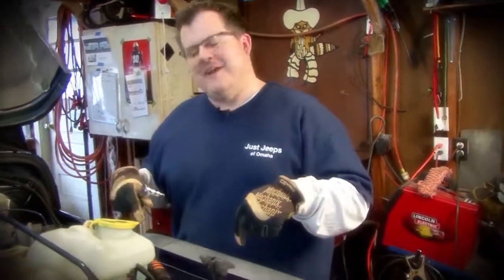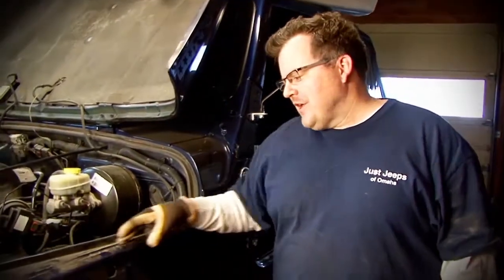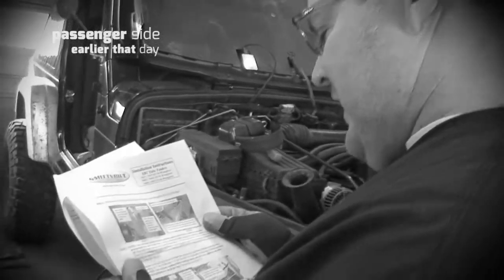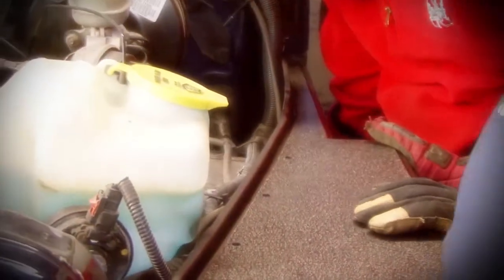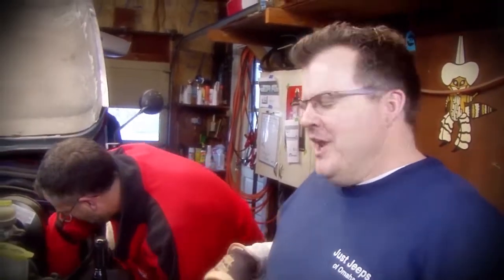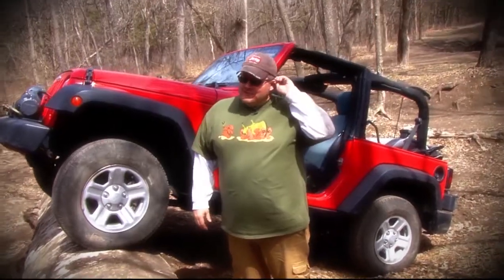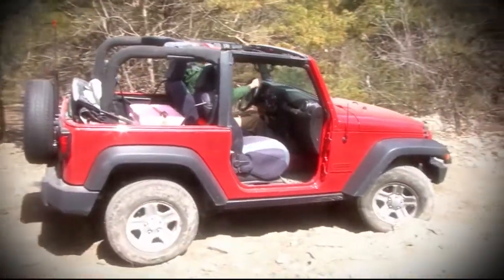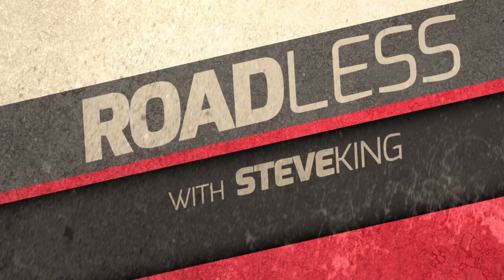HOW TO REPLACE JEEP TJ/LJ FENDERS WITH FLAT FENDERS ON ROADLESS TV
Steve King shows how to remove factory fenders off a Jeep Rubicon Unlimited (LJ) and replace them with after market Smittybilt flat fenders.